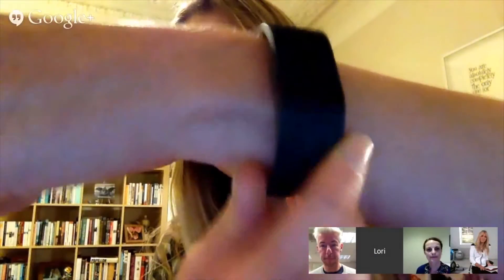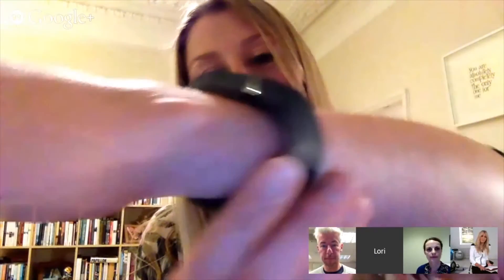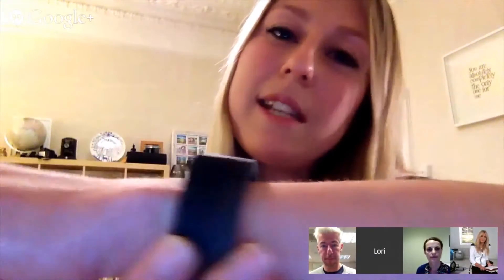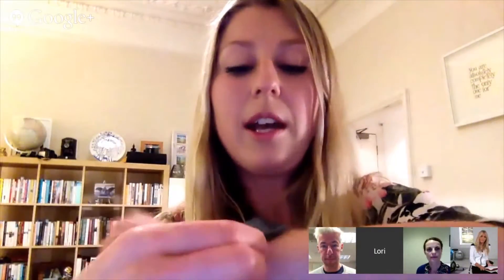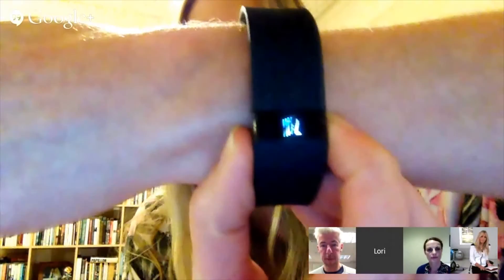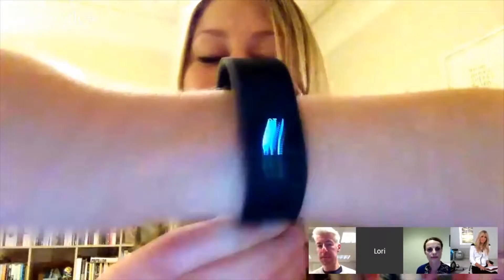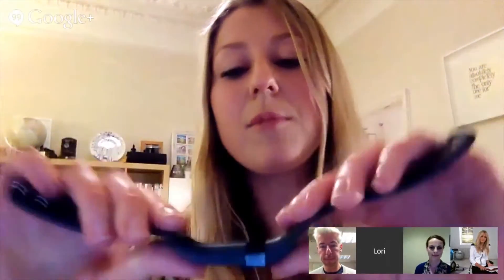Review of the Fitbit Charge